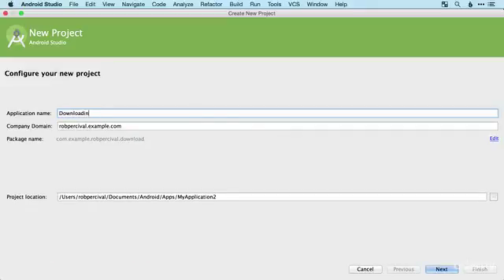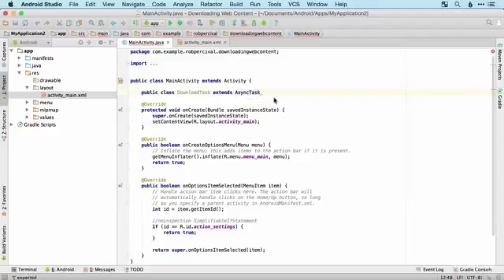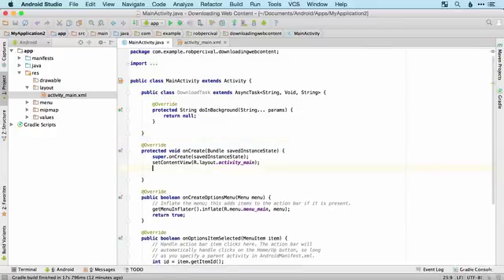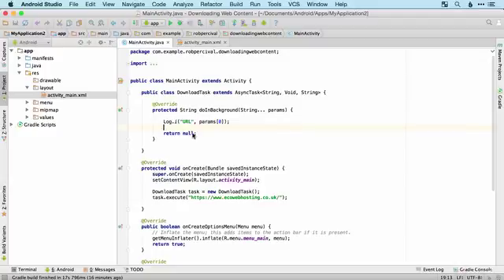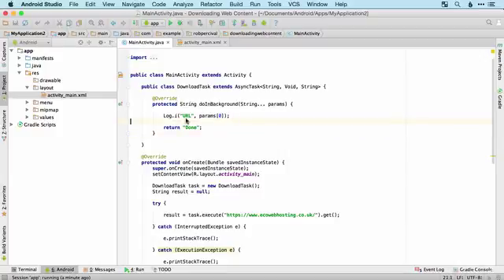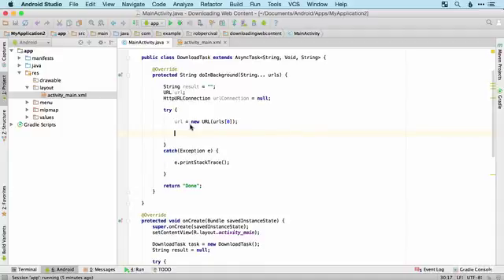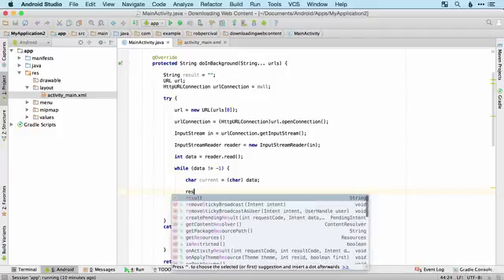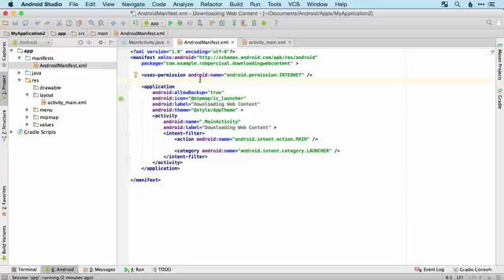008 Downloading Web Content